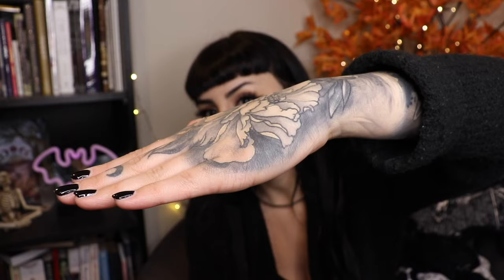How I Healed My Hand Tattoo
I was pretty surprised with how simple healing my tattoo went and even more surprised when healing it was just as easy! Have you had a similar experience with healing a hand tattoo?